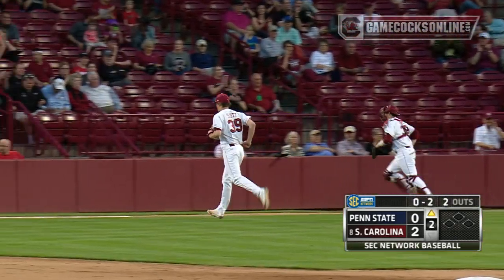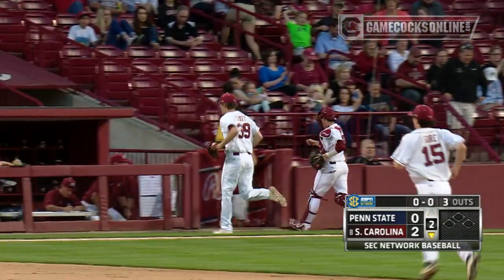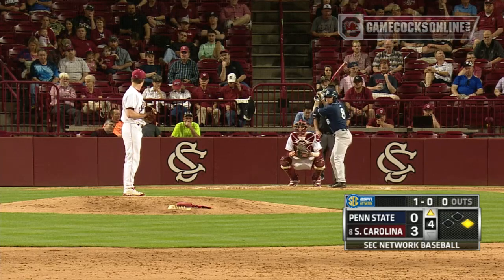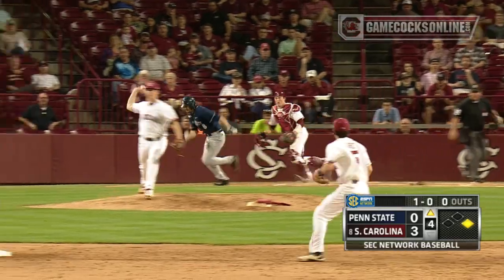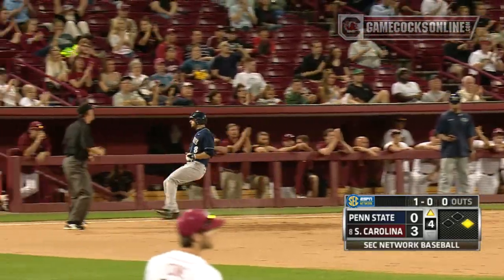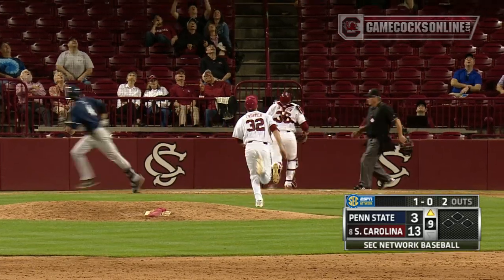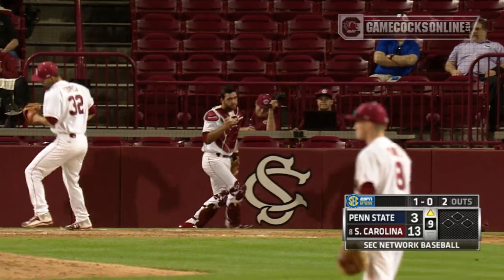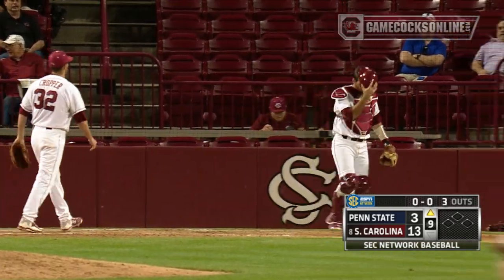Gamecock Baseball Powers Past Penn State 13-3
South Carolina belted out a season-high 15 hits en route to a 13-3 victory over Penn State. Full recap